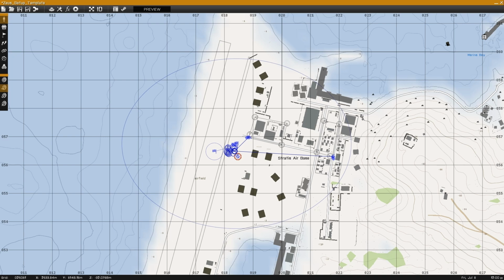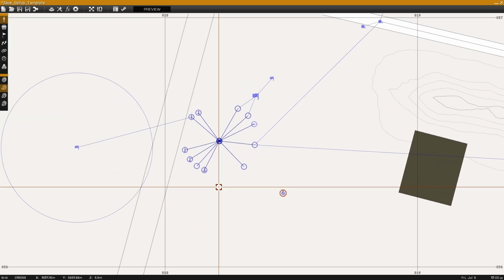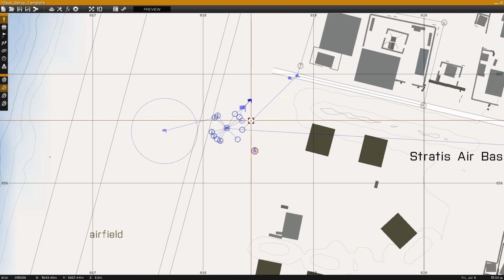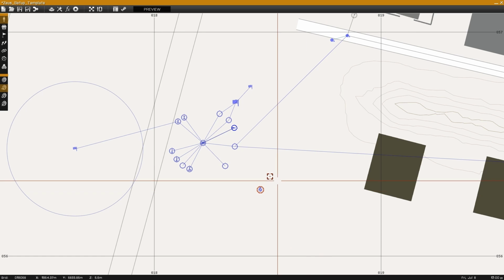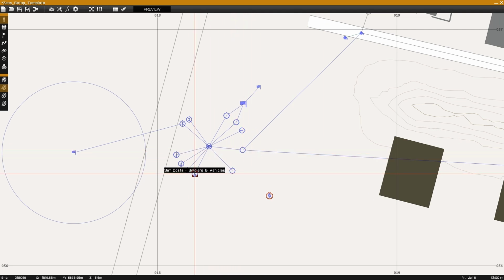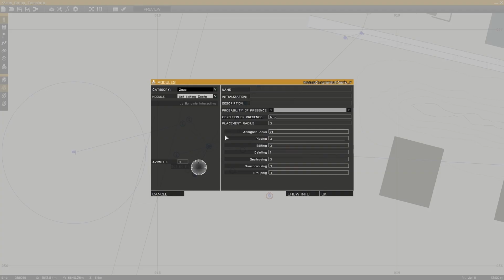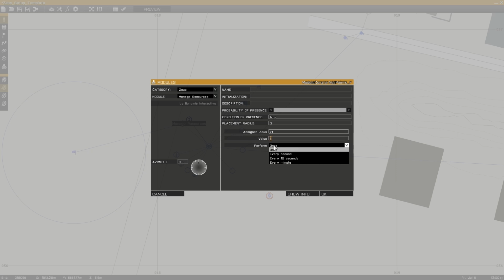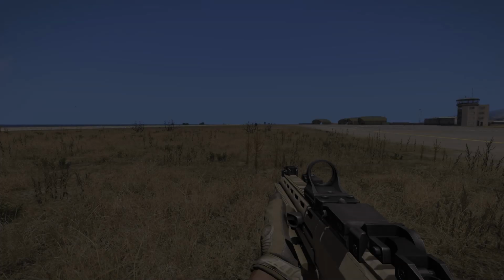ARMA 3 Zeus - Setup Tutorial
Today I demonstrate how to setup the Zeus system for use in your single or multiplayer missions for ARMA 3.